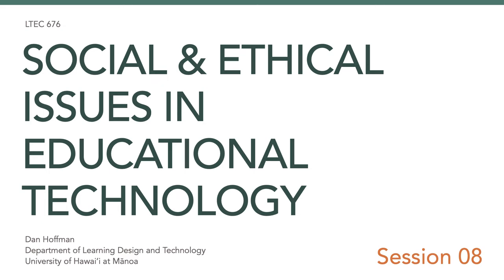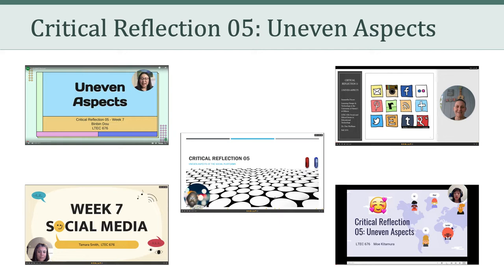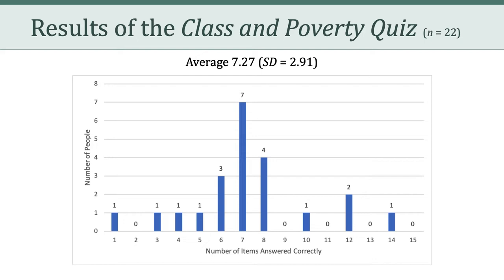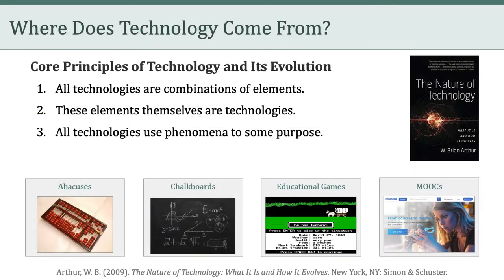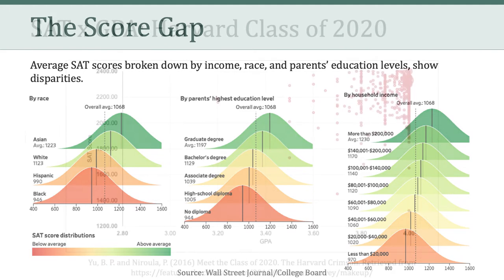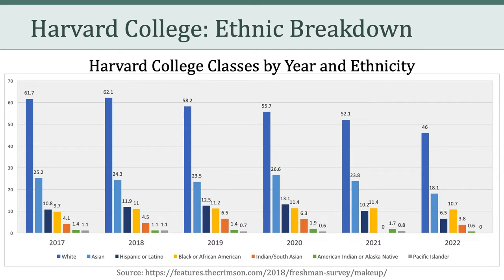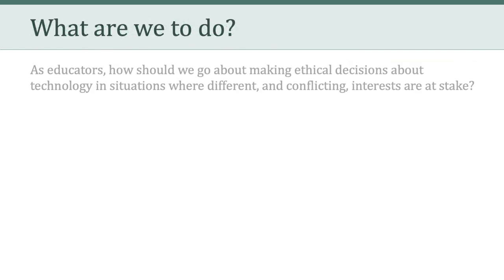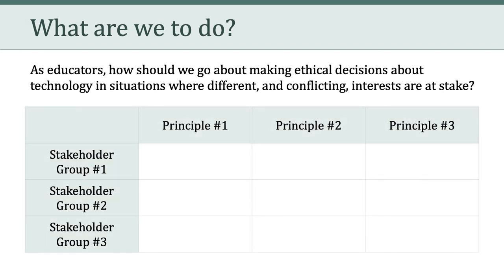LTEC 676: Social and Ethical Issues in Educational Technology (Session 08)